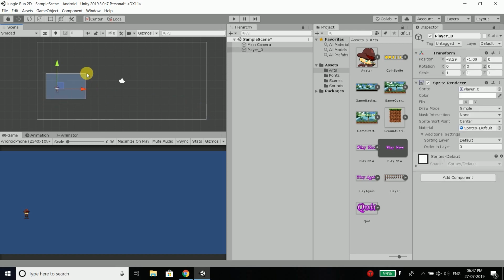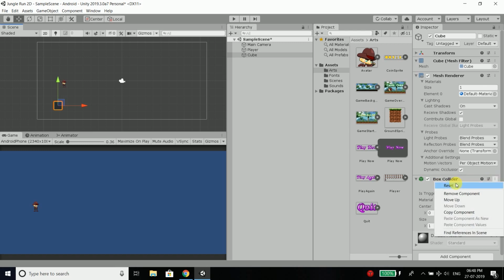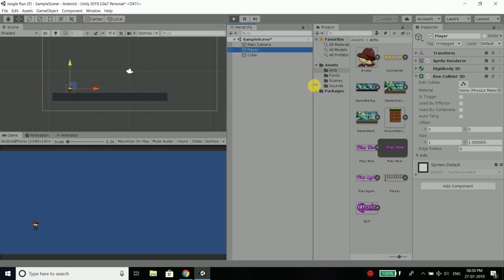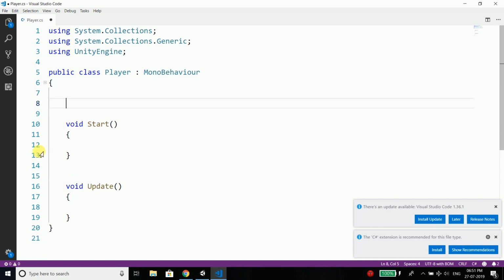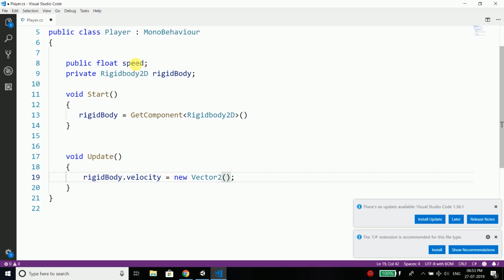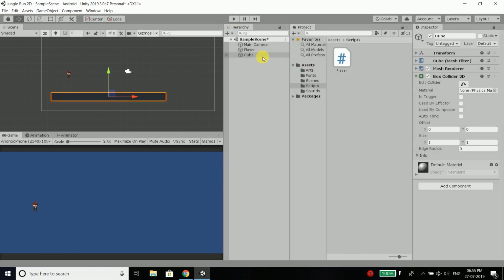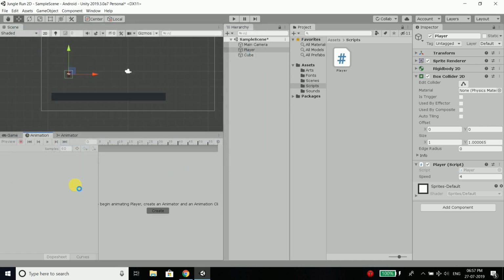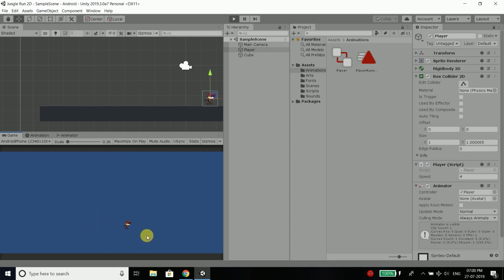#3 Android Game Development Tutorial - Player Movement and Animation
👉 Creating the first C# Script
👉 Moving the Player
👉 Animating the Player
👉 Adding some physic to the Player
👉 Creating a dummy ground for the Player

Finally I would like to tell you all that, if you love my content please SHARE my courses to your friends. You can share this course, to your Facebook, WhatsApp etc.